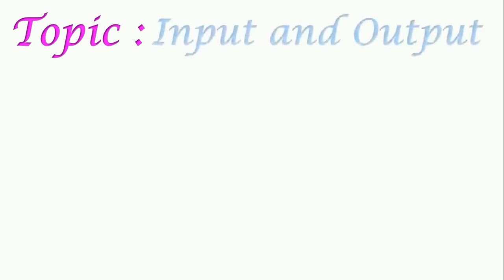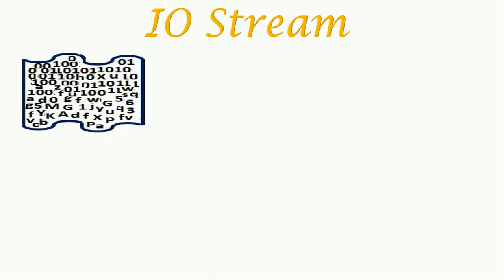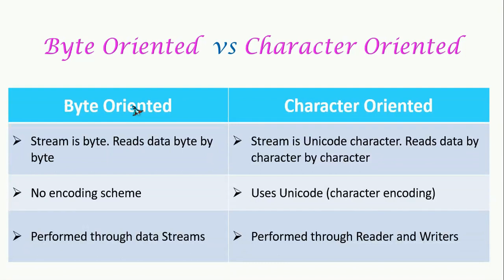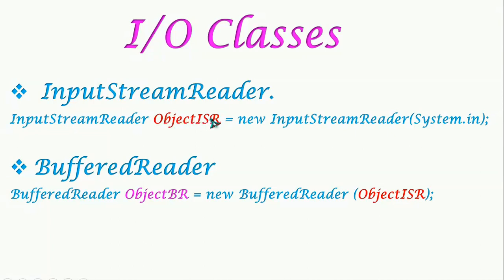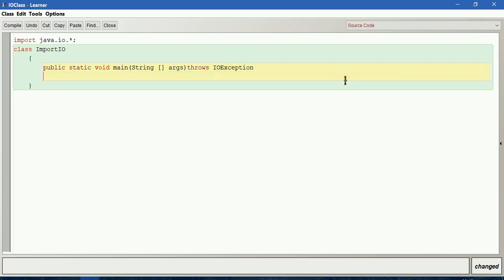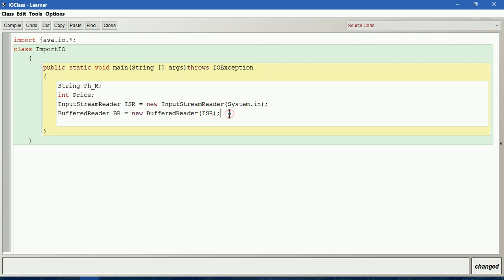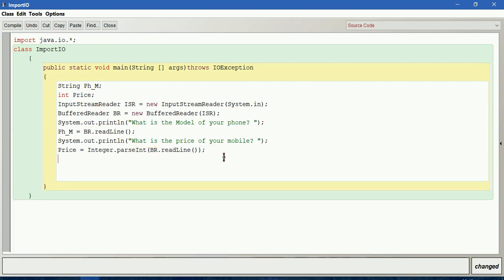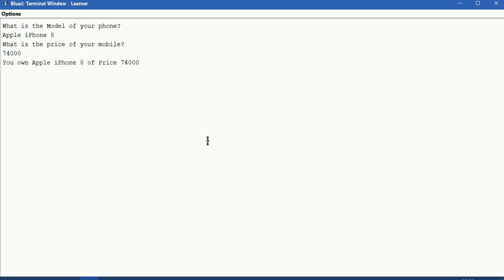#25 Input/Output Stream - Importing java.io class - InputStreamReader and BufferedReader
ICSE Computer Applications Java for Class 10 in EASY WAY through BlueJ - import java.io : Input/Output Stream - Importing java.io class - InputStreamReader and BufferedReader